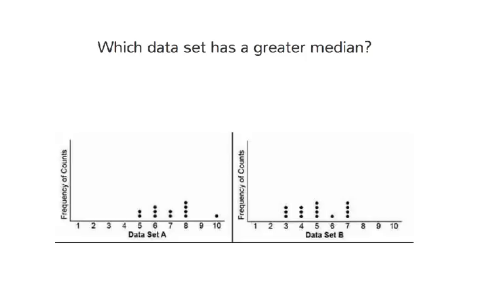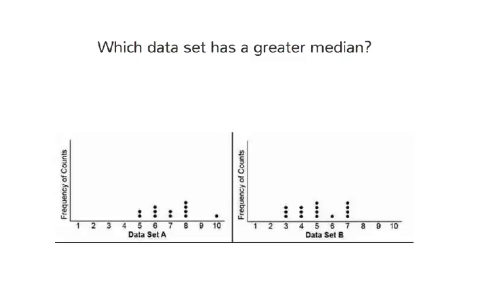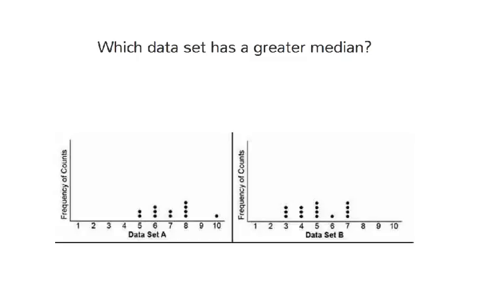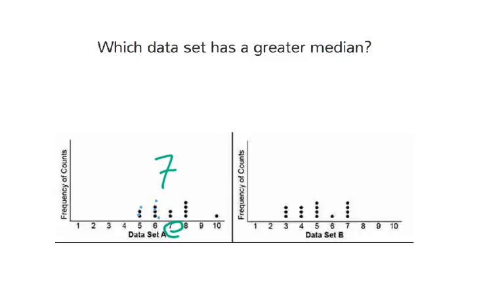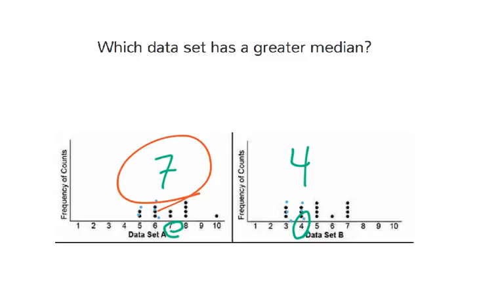[9.DS.2-1.4] Compare Center and Spread of Data Sets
Compare the center of two or more different data sets using their medians